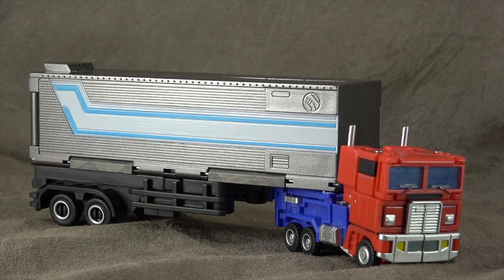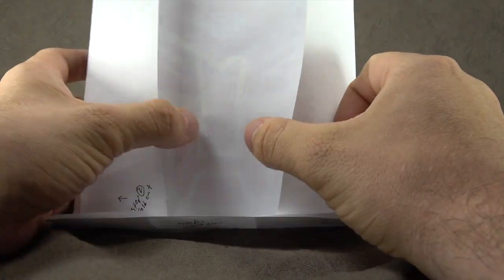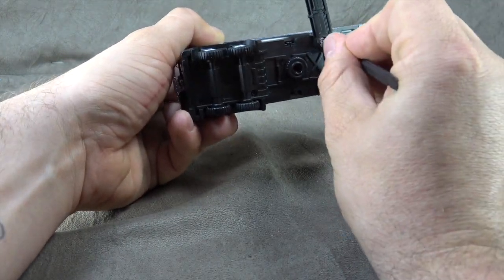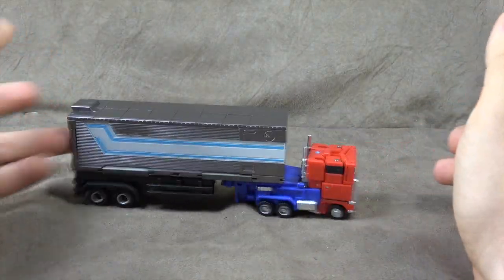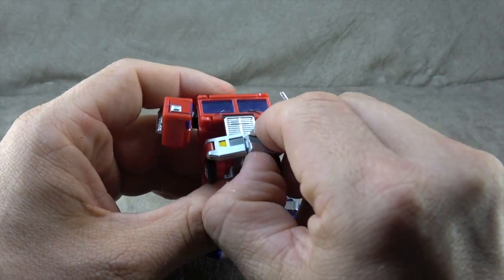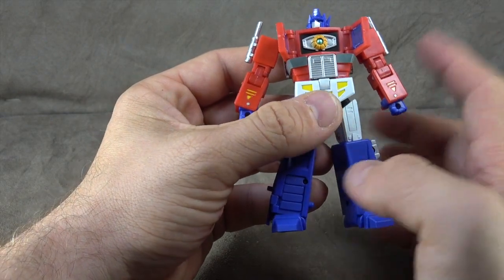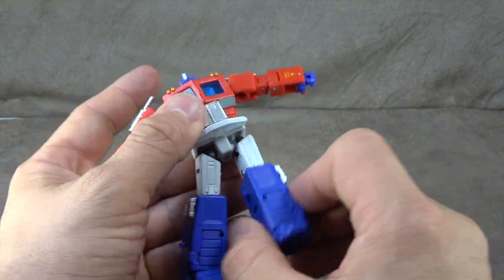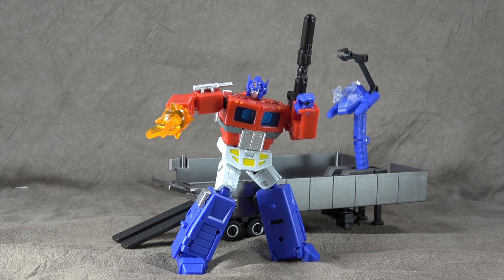DX9 War In Pocket Commander Dutch (Optimus Prime)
This is a review of DX9 War In Pocket Commander Dutch.  where we take a look at the figure, accessories, and talk to Dutch Himself.

Thanks Again!!!